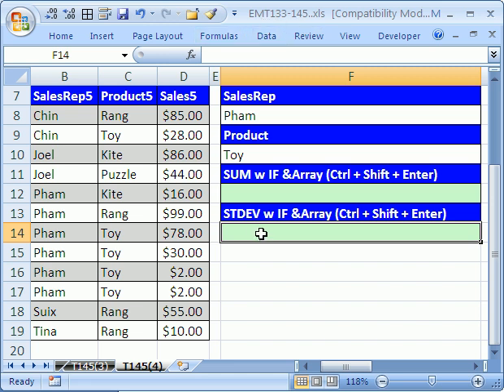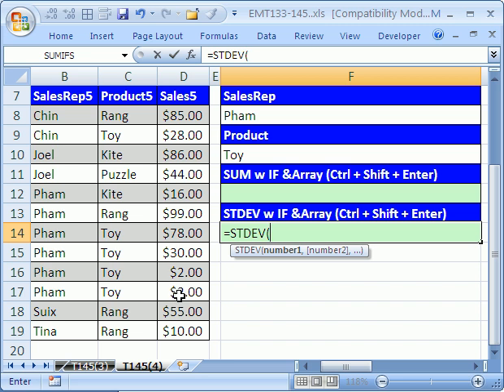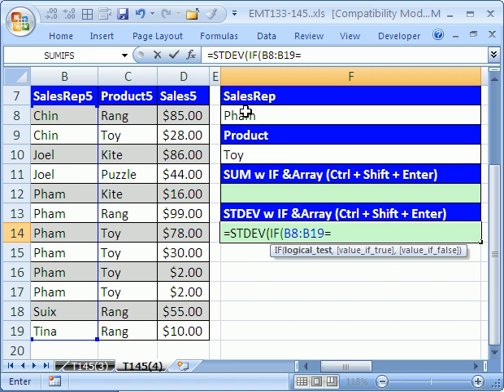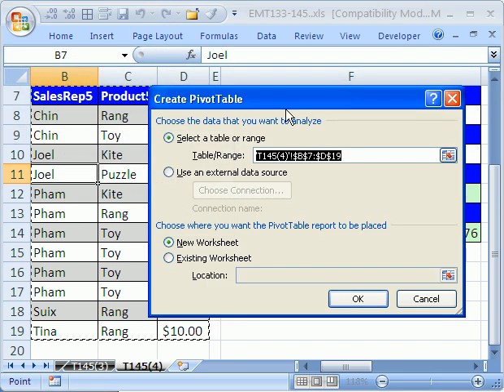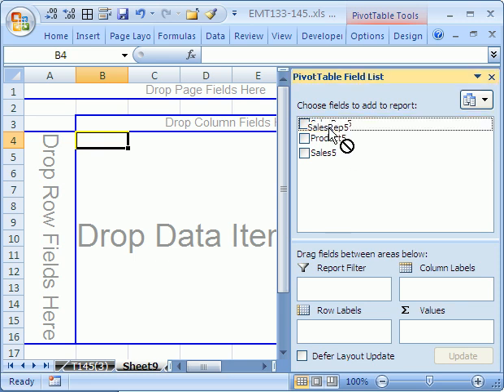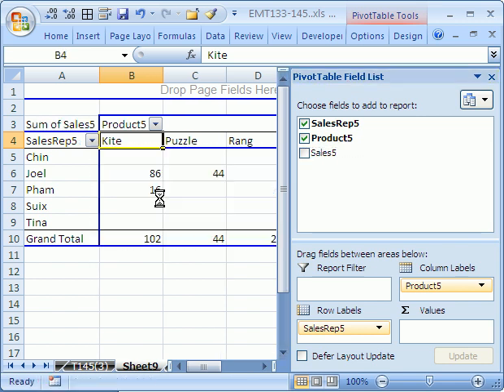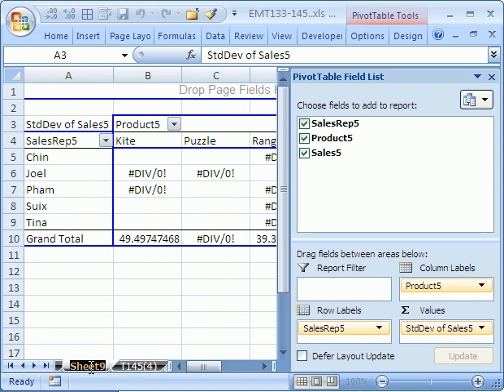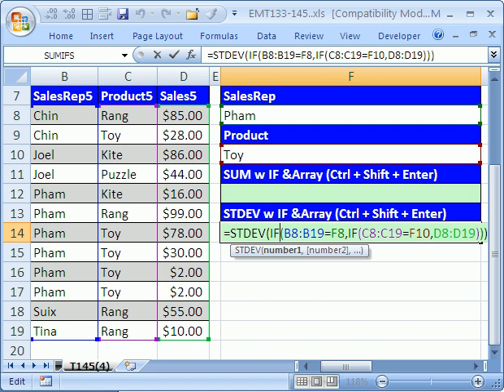Excel Magic Trick 145 p4 STDEV IF Standard Deviation IF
Create a formula that will calculate the standard deviation when you have more than 1 criterion. See the STDEV and IF functions. STDEV for more than one criteria.
Excel Statistics
Standard Deviation with more than one criterion criteria

Pivot Table standard deviation STDEV if.

STDEVIF Standard Deviation IF